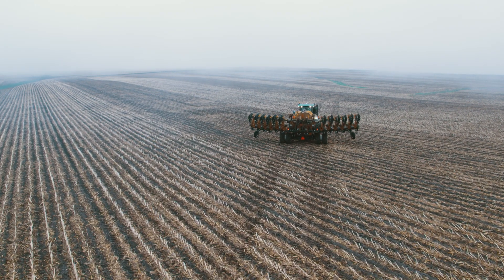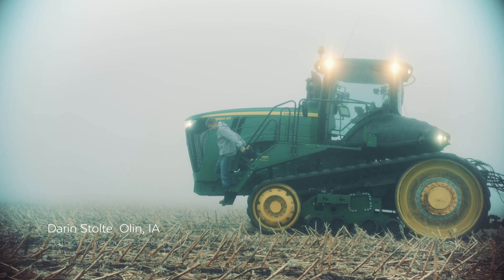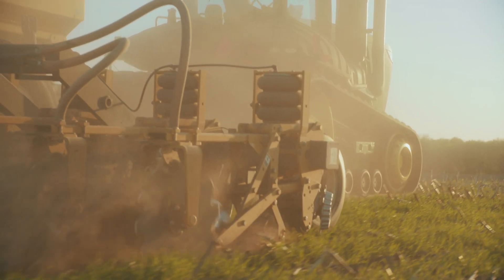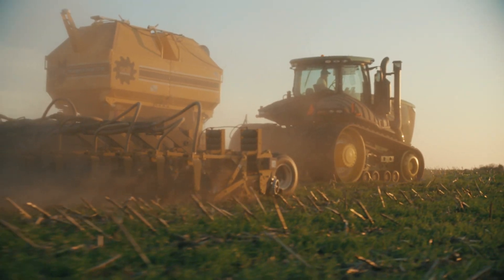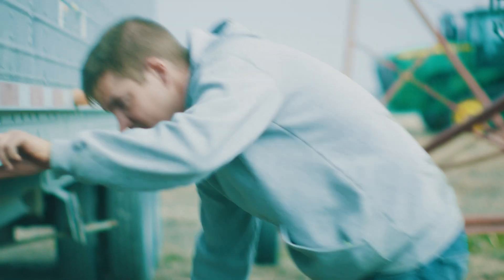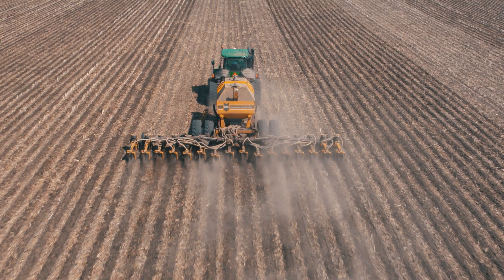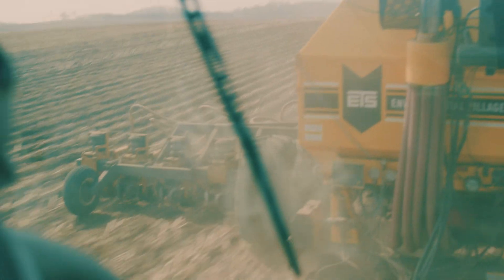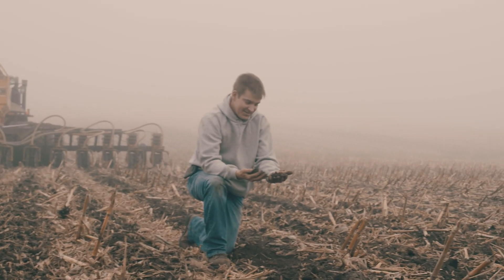4R Advocate Darin Stolte Discusses 20-30 Bushel per Acre Yield Bump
2016 4R Advocate recipient Darin Stolte discusses how his TerraNu and SoilWarrior combo led to a 20-30 bushel yield advantage on his south farm last year. Increased nutrient uptake, improved soil health and a robust return on investment has sparked curiosity among his Olin, IA neighbors.